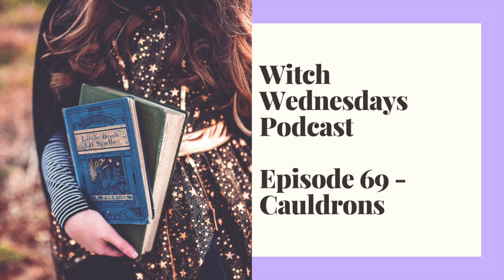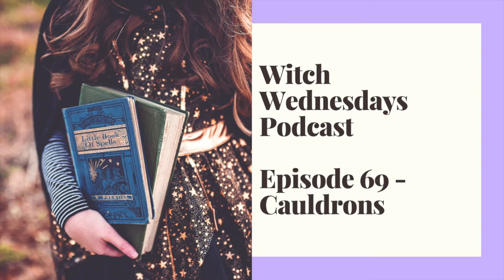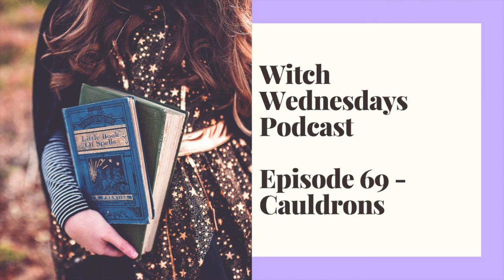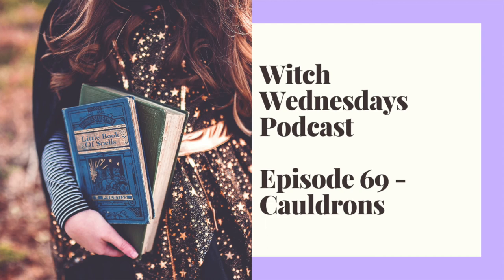Witch Wednesdays Podcast Episode 69 - Cauldrons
Today's episode is about the use of cauldrons in witchcraft. Do you use a cauldron in your witch practice?

⇨ PRODUCTS/COMPANIES I LOVE
↠ Amazon Favorites »

⇨ ABOUT
A weekly podcast covering all things witchcraft in the modern world, starting at the beginning, making this podcast a great resource for newbies and veteran practitioners who love to keep learning.

I started uploaded our episodes to YouTube to offer just one more way to find us and listen in. Have any ideas for future videos you'd like to see or topics you want to discuss on the podcast?